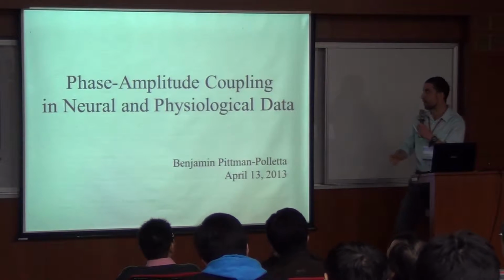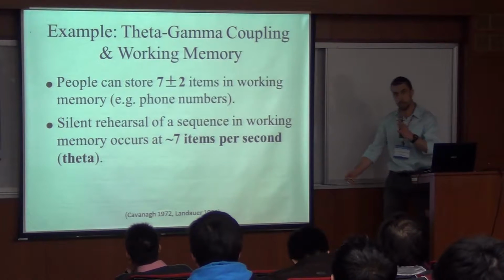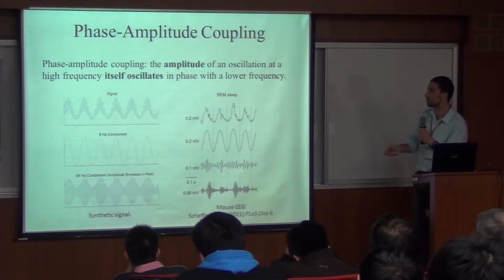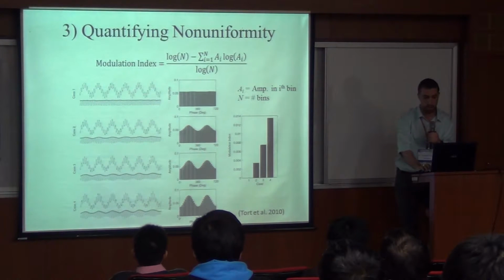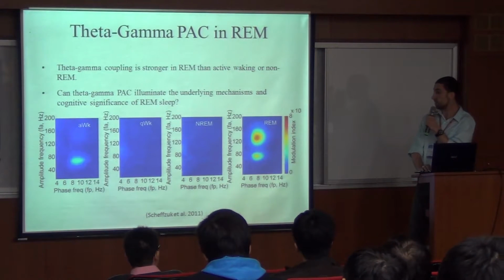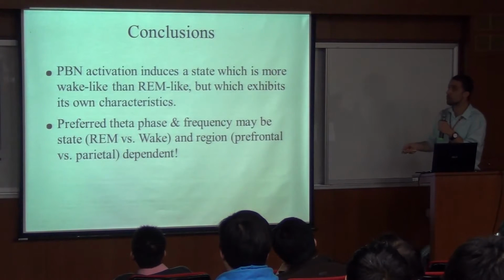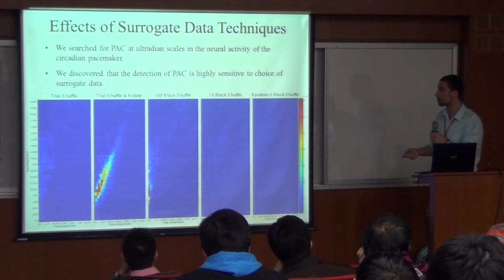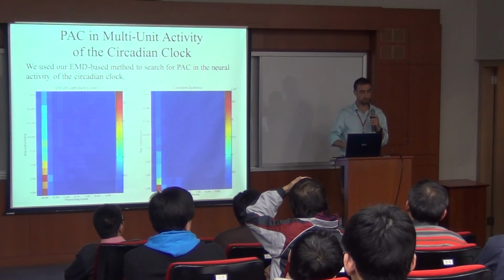2013/4/13 Center for Dynamical Biomarkers and Translational Medicine (CDBTM) Dr. Benjamin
Dr. Benjamin Pittman-Polletta
Phase-amplitude coupling in the analysis of complex neurophysiological time series